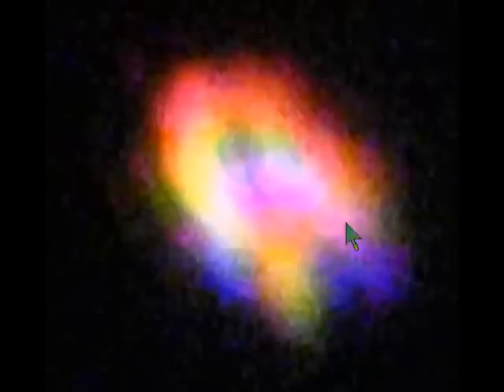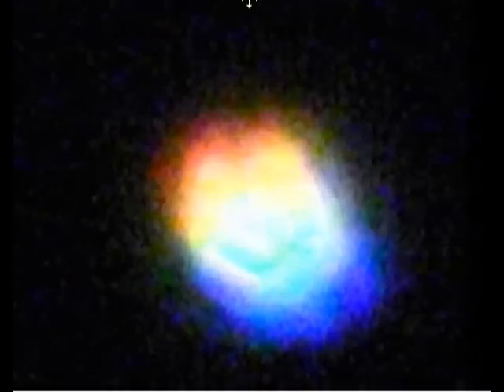Nibiru Rainbow stars Feb 15 2012 Hervey Bay, Queensland